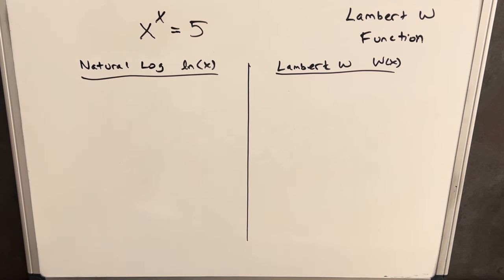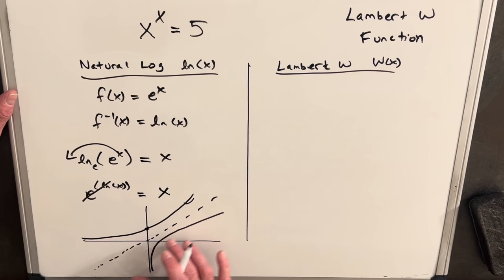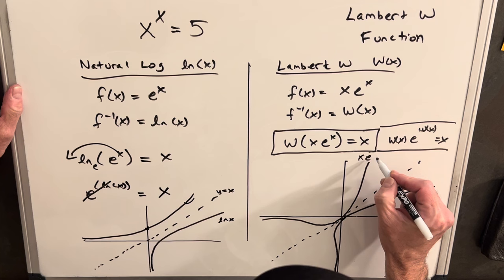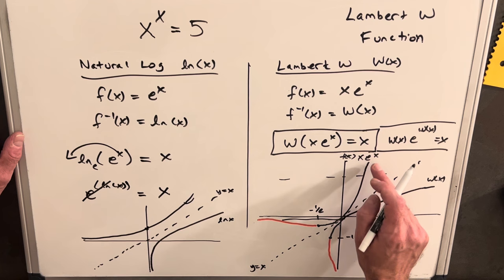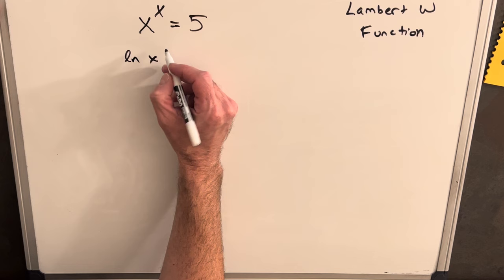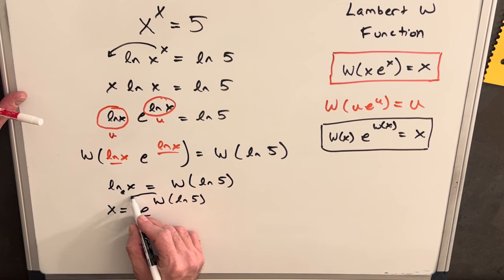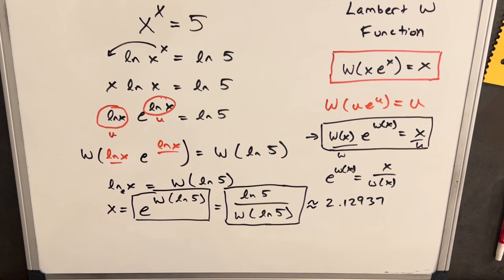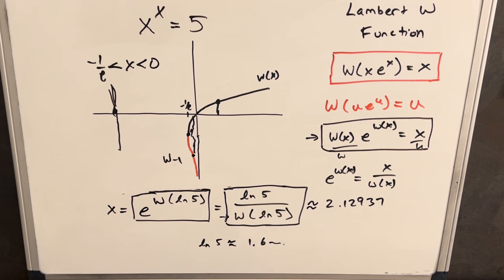Lambert W Function - Introduction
Error corrections:
Around 4:43 I said that we cut the graph of y = xe^x at -1/e.  NO!  That's wrong.  We cut that function at x = -1 because that is the minimum point on that function not -1/e.  But when that graph is reflected to our Lambert W Function that function has a domain from -1/e to infinity.  The better view of this is in the graph I do later around 10:12 during the problem x^x = 5.  I'll also try to clean this up in future videos and possibly do another similar introduction video that explains this part more clearly.